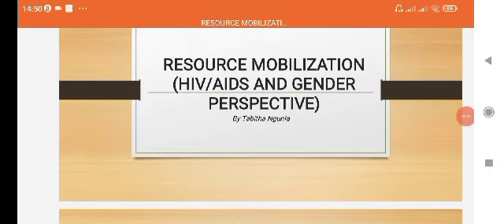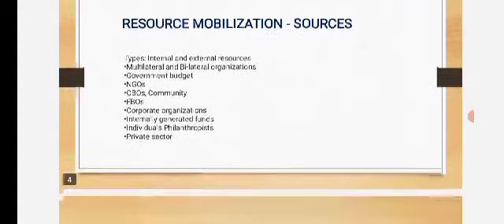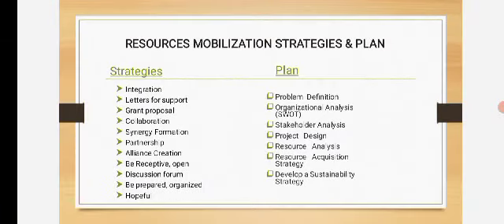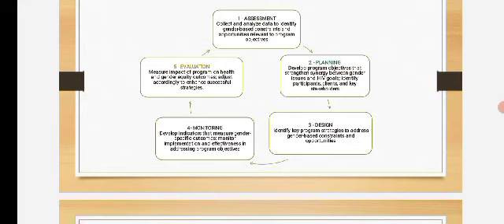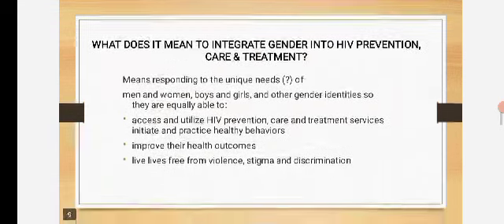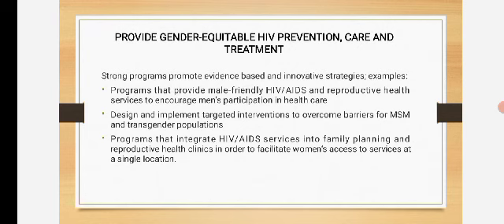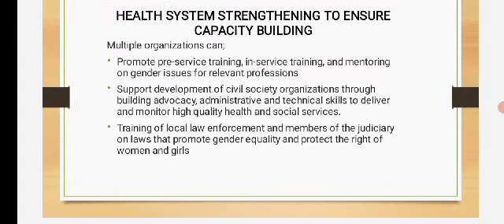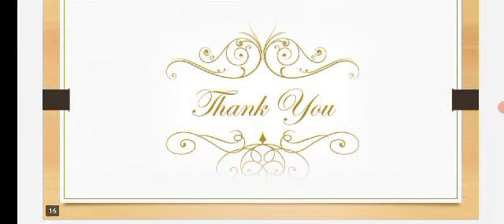RESOURCE MOBILIZATION By Miss Tabitha Ngunia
This video is a screen recording and a Narration on Resource Mobilization. It is centered on HIV and Gender.